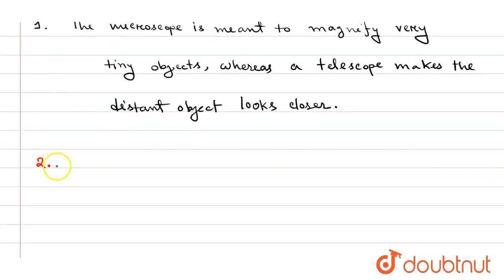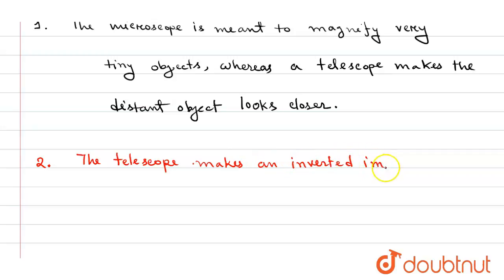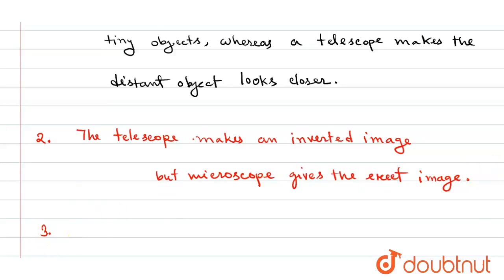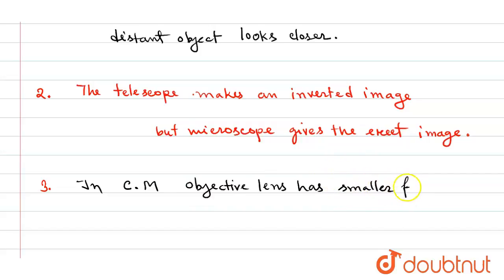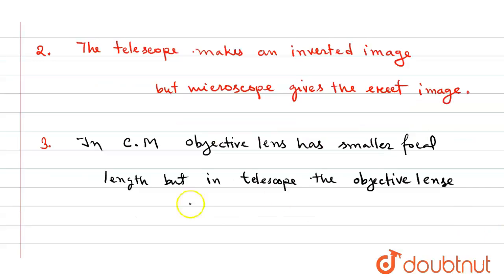Distinguish between a microscope and a telescope. | 12 | OPTICAL INSTRUMENTS | PHYSICS | AAKASH ...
Distinguish between a microscope and a telescope.
Class: 12
Subject: PHYSICS
Chapter: OPTICAL INSTRUMENTS
Board:IIT JEE

👉 Have Any Query? Ask Us.